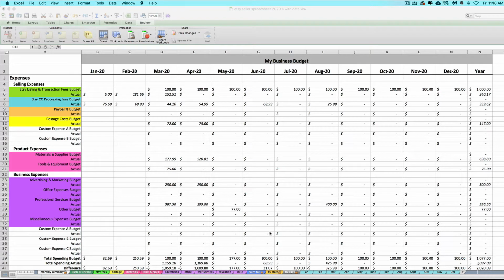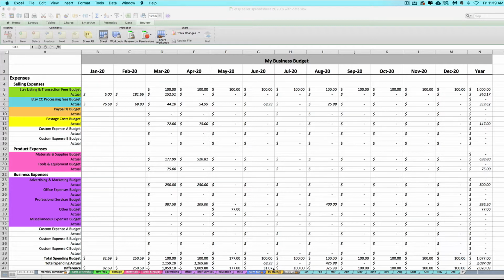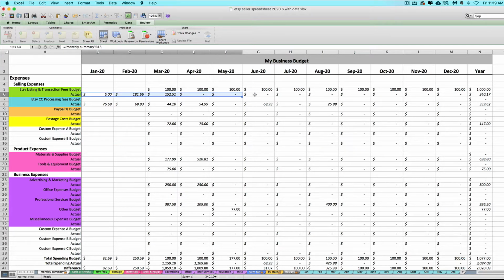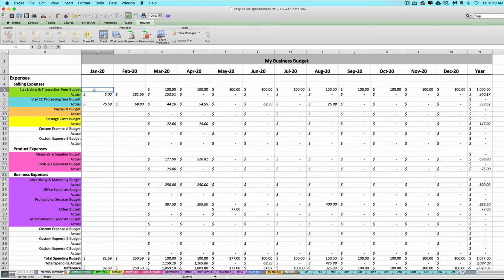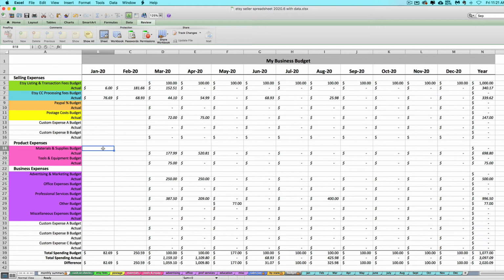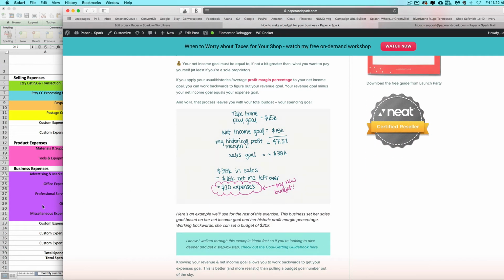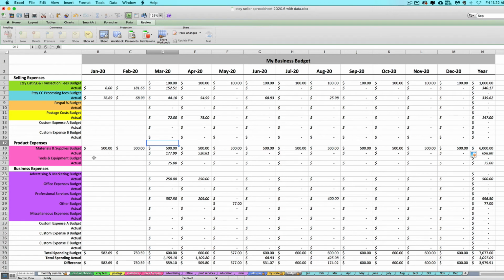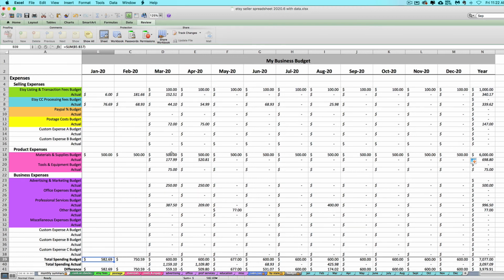E-Commerce bookkeeping - setting a budget for your business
Learn how to use the budgeting tab on your Seller Spreadsheet from Paper + Spark